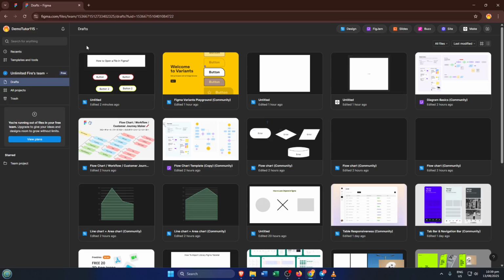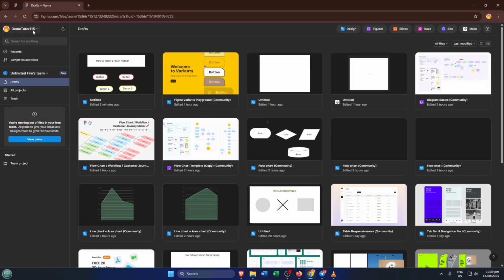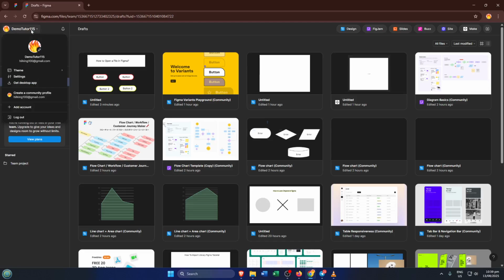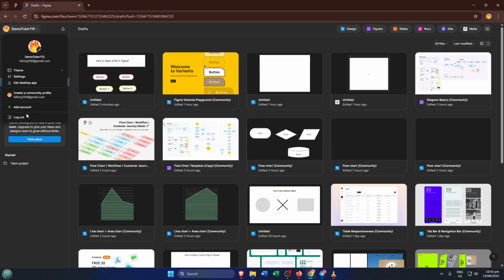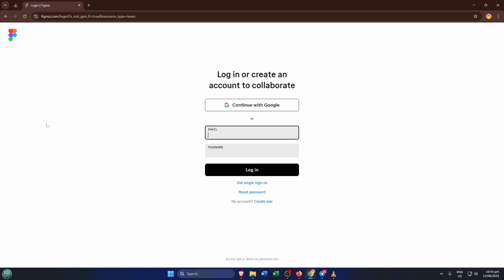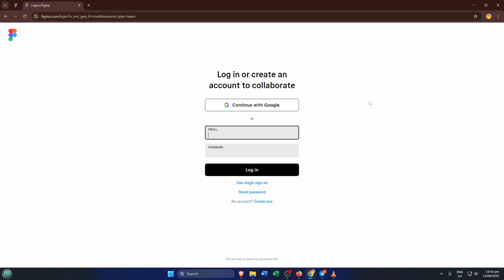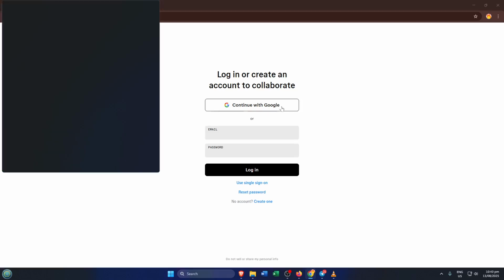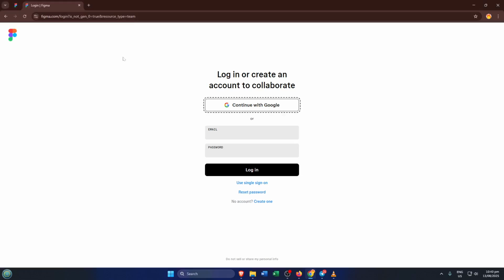How To Log Out Of Your Figma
Learn how to securely log out of your Figma account in this quick tutorial! Whether you're using Figma on the web or the desktop app, we walk you through the process step-by-step so you can protect your data and manage your accounts efficiently.

We cover Figma across all supported platforms, including Windows, macOS, and browser versions like Chrome, Edge, and Firefox. Find out which options work best for you and what to do if the logout button isn't visible.